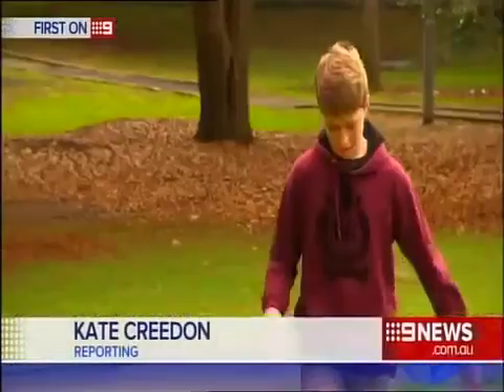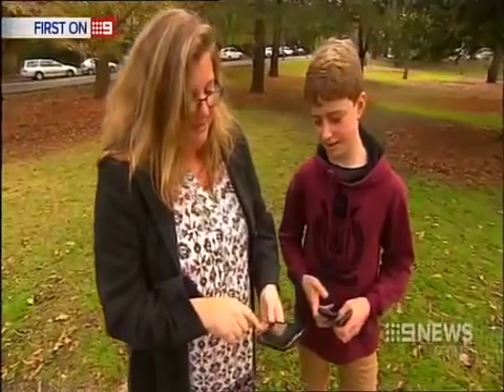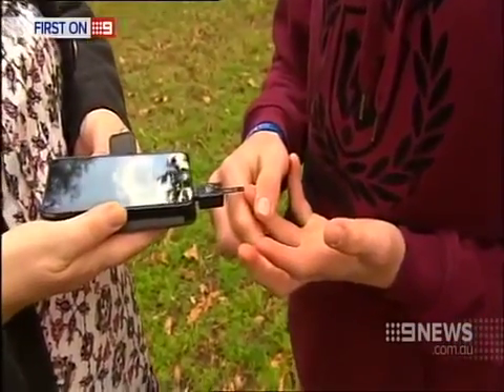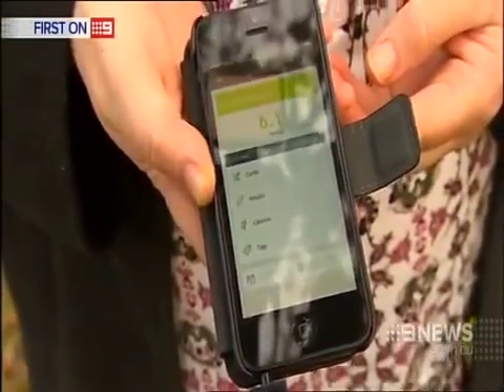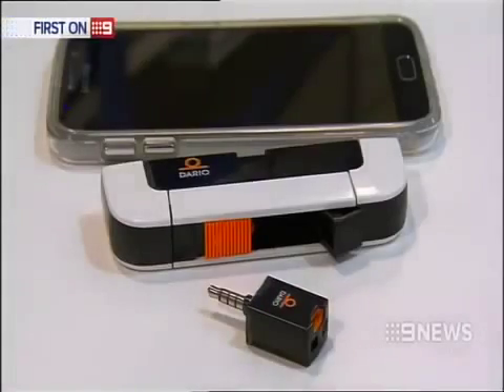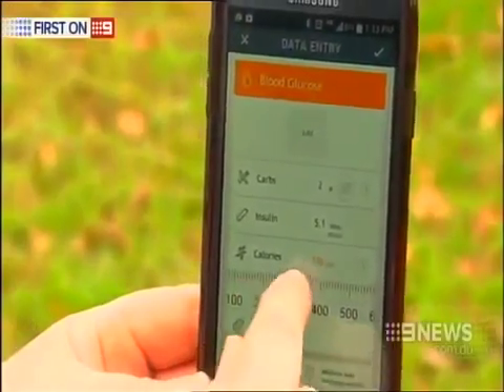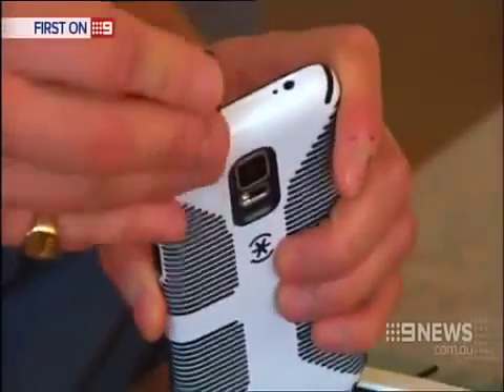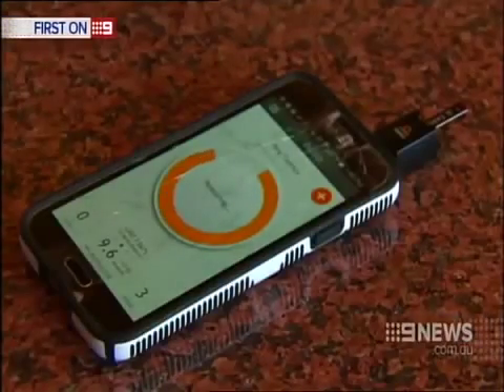Dario on Nine News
Dario Smart Glucose Meter - Top Diabetes Management System to Turn your Smartphone into your smart meter.